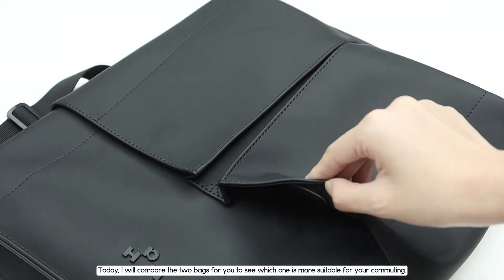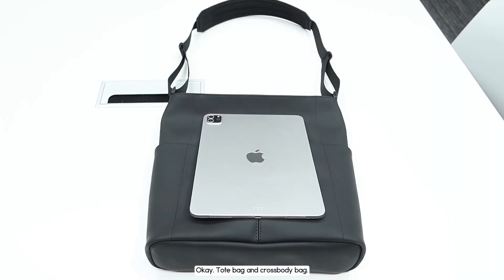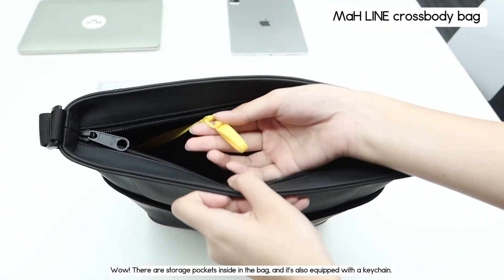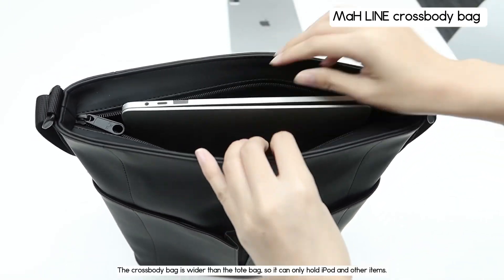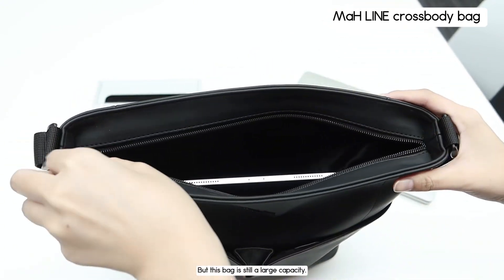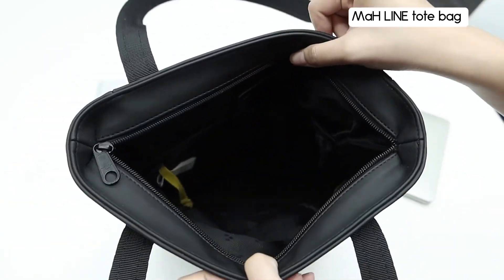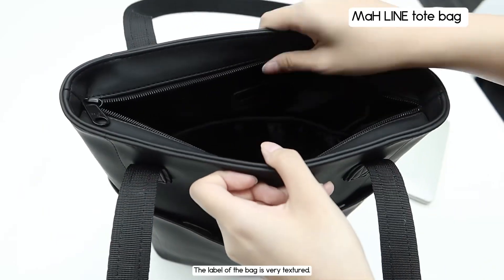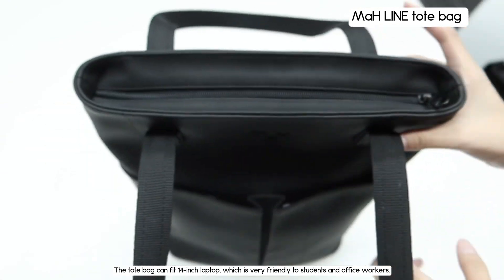Unisex Bags For Work & School | Best Sling Bag 2023 | Tote Bag | Crossbody Bag | MaH LINE